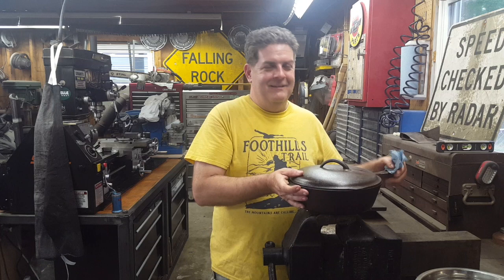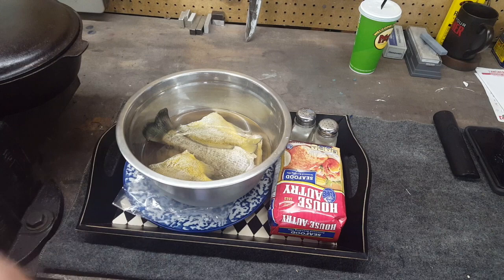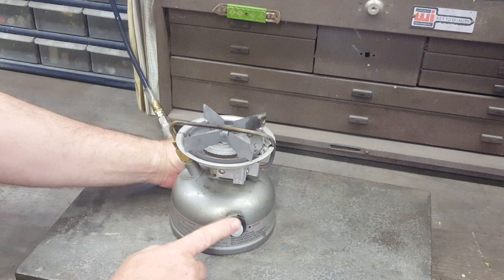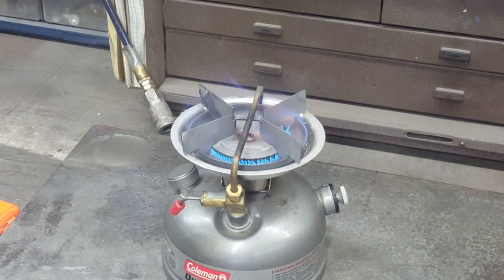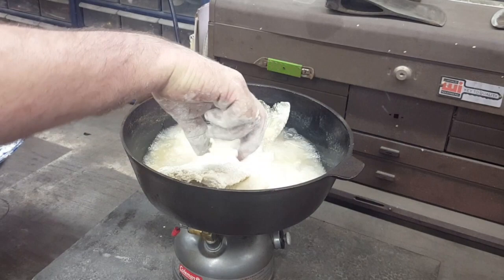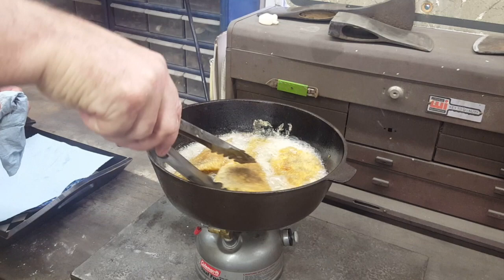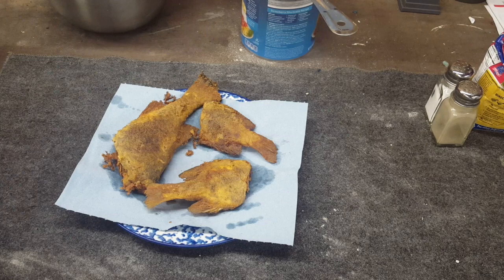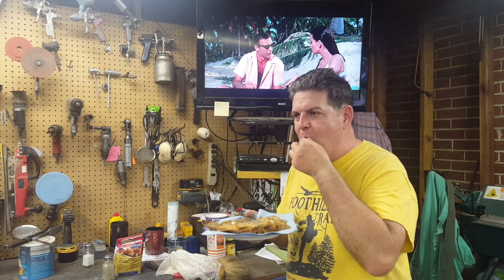Cooking in the Garage: Fish Fry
In this video I cook up a mess of fresh bass and bream in the garage.